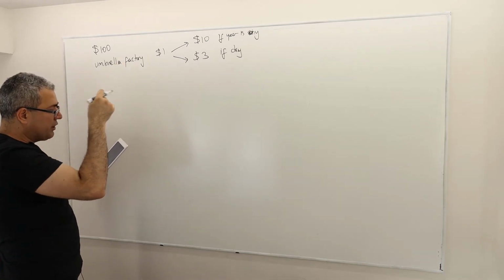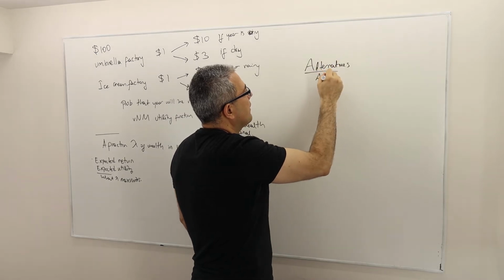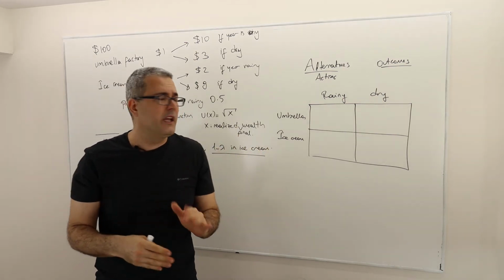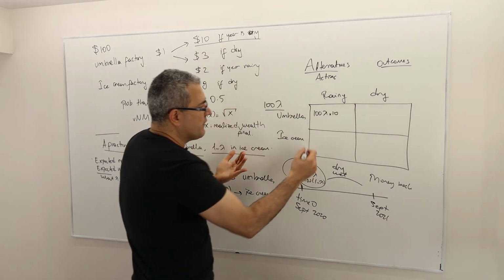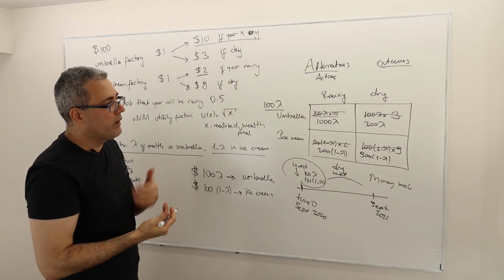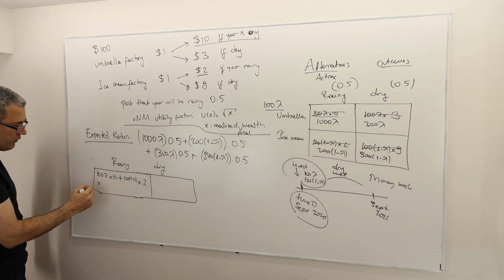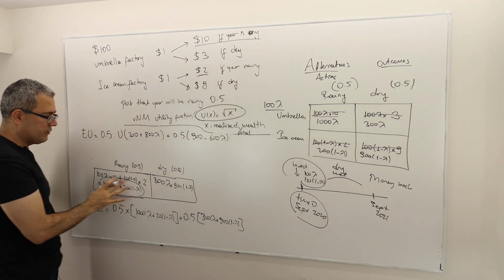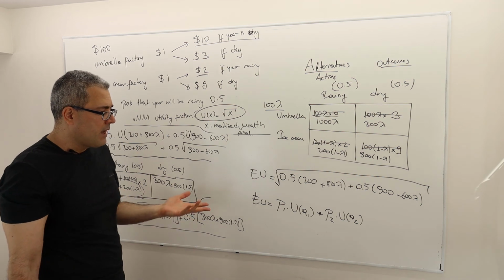(M5E6) [Microeconomics] Expected Utility Theory at Work: Risky Investment Problem 1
In this episode I work on another important numerical example that help us understand how we can apply expected utility theory on a simple risky investment decision.